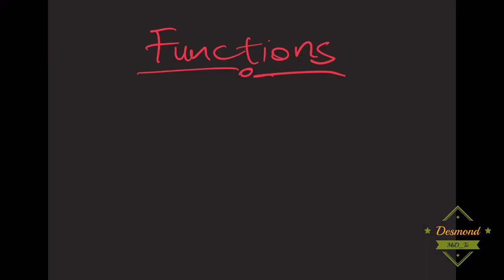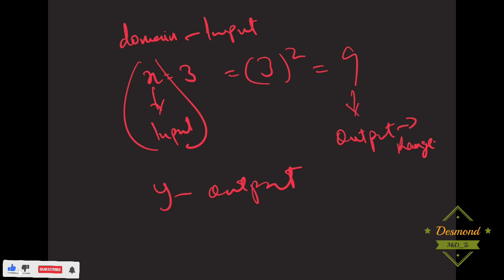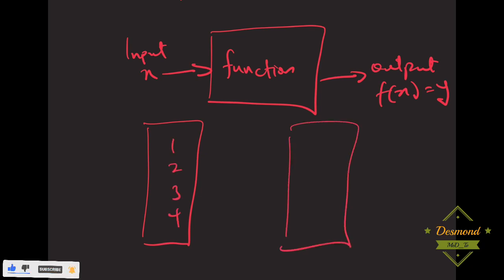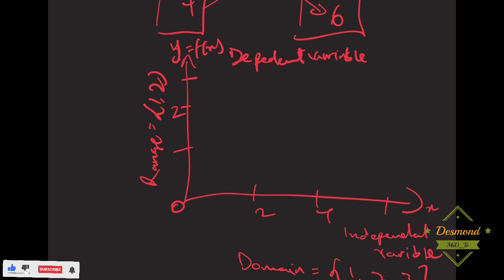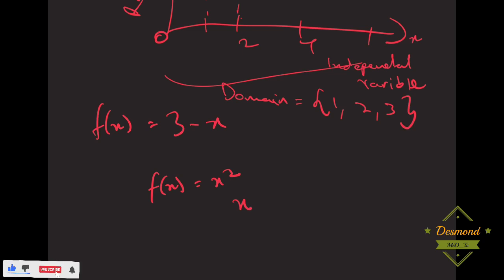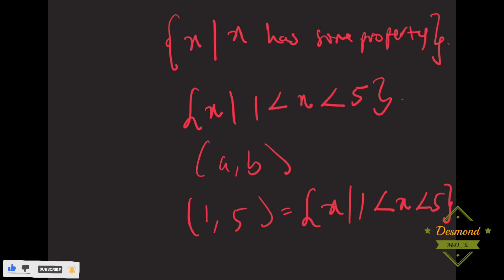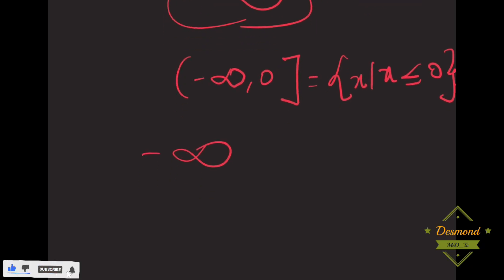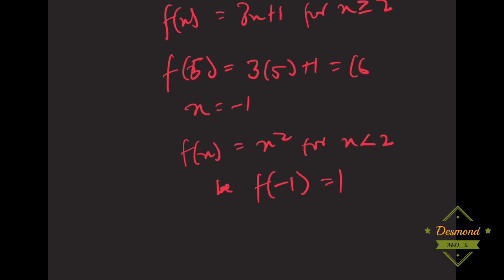Functions part one